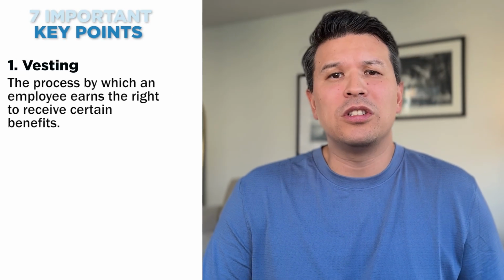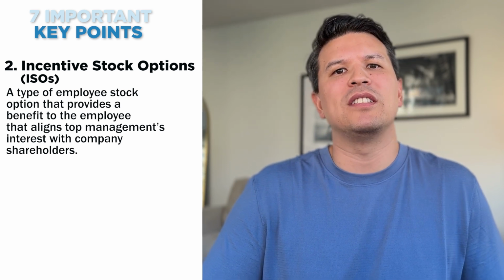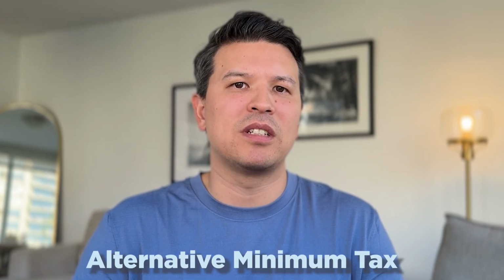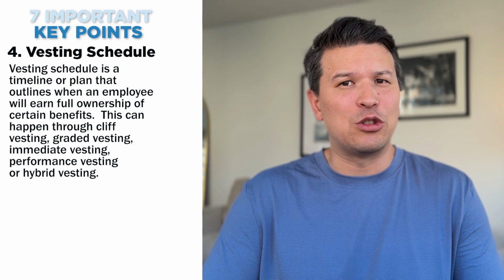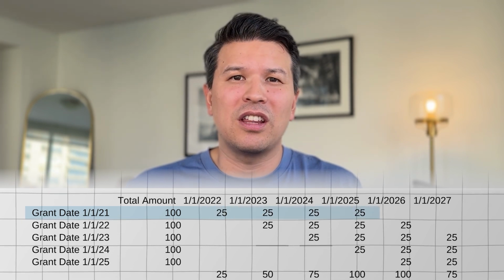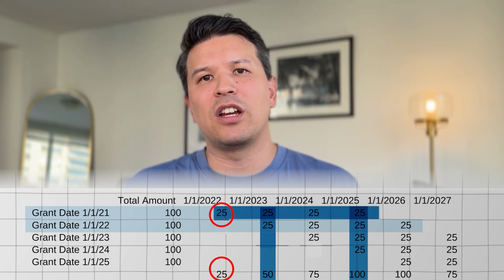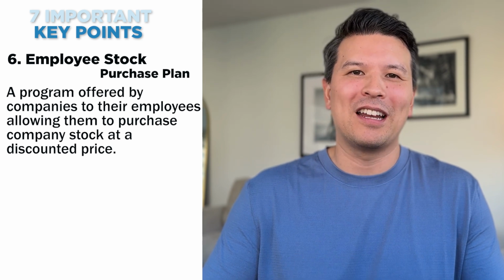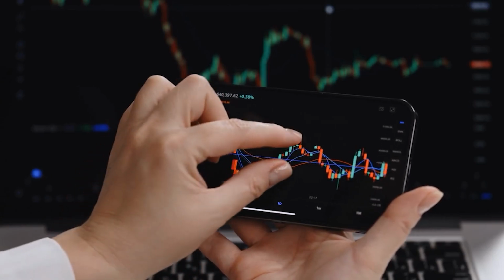Highly Compensated Employees Should Know These 7 Terms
Understanding your benefits compensation is a really important aspect of how you get paid.  If you're an executive or an up and coming executive, here are some quick definitions of things you should know.

00:00 Start
00:20 Vesting
00:36 ISOs
01:21 RSUs
01:43 Vesting Schedule
01:50 Unvested Grant
03:00 ESPP
03:57 Golden Handcuffs

I try and keep one spot available per day.

Servet Wealth Management
127 West 30th St, Fl 9, New York, NY, 10001

Securities offered through Osaic Wealth, Inc. member FINRA/SIPC. Investment advisory services offered through Osaic Advisory Services, LLC. Osaic Wealth is separately owned and other entities and/or marketing names, products or services referenced here are independent of Osaic Wealth.

Although the information presented here is from sources believed to be reliable, it cannot be guaranteed.  Federal tax laws are complex and subject to change. New laws and regulations affecting factors such as taxes and estate distribution may affect the advice given and must be monitored periodically due to their possible effect on this financial analysis.

This information is not intended to be a substitute for specific individualized tax or legal advice.  As with all matters of a tax or legal nature, you should consult with your tax or legal counsel for advice. Calculations involving such factors as interest rates, rates of inflation, education costs, tax rates, and rates of return are estimates only and must be monitored periodically due to their effect on the accuracy of this financial analysis.

The Illustrations used in this financial analysis are hypothetical only and do not represent nor guarantee the performance of any specific investment. Indexes cannot be invested in directly, are unmanaged and do not incur management fees, costs and expenses. Investment return and principal value of an investment will fluctuate so that an investor’s shares, when redeemed, may be worth more or less than their original cost. There is no guarantee that a diversified portfolio will outperform a non-diversified portfolio in any given market environment.
All investing involves risk including the potential loss of principal. No investment strategy can guarantee a profit or protect against loss. Past performance does not guarantee future results.